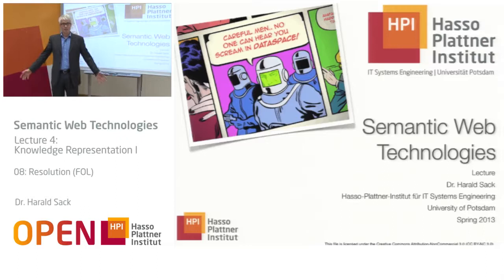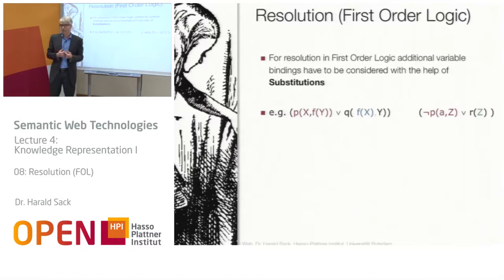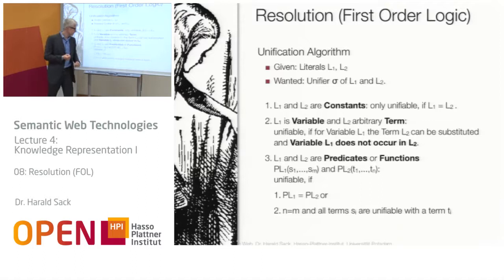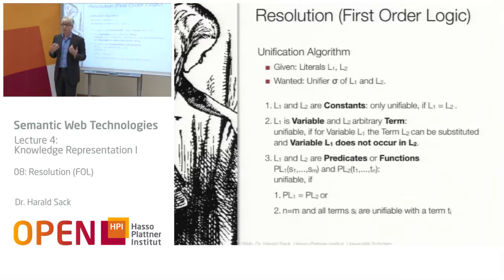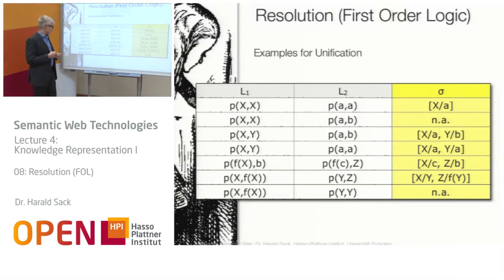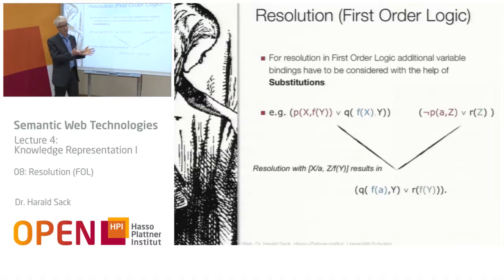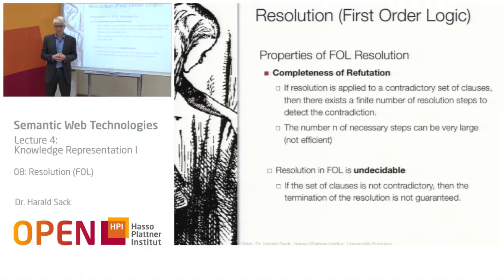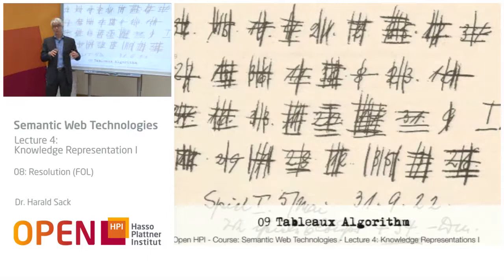4.8 Resolution FOL